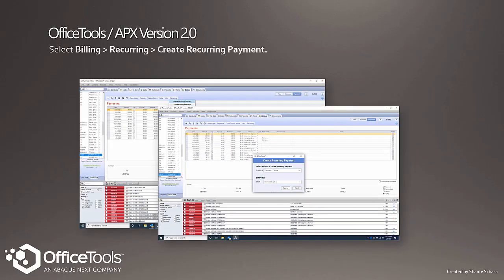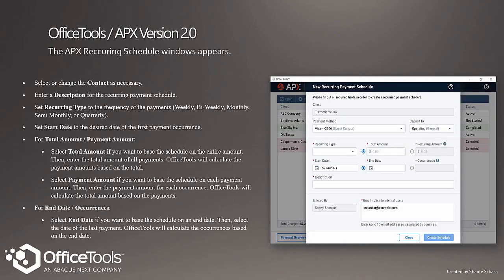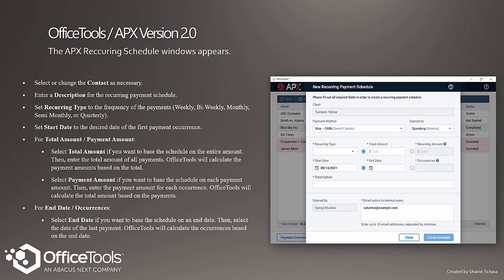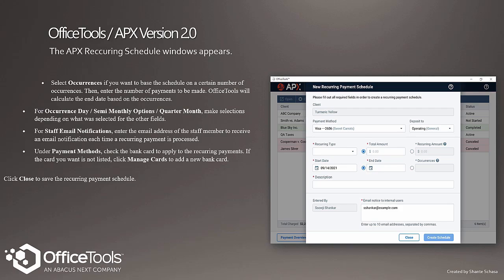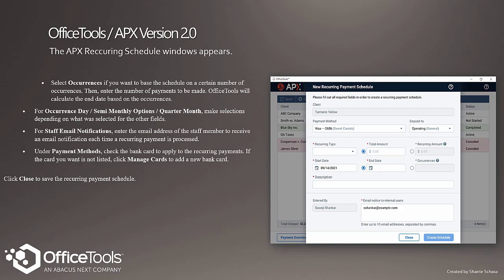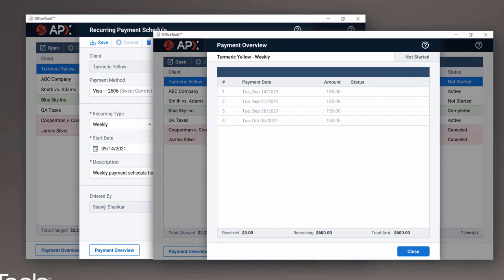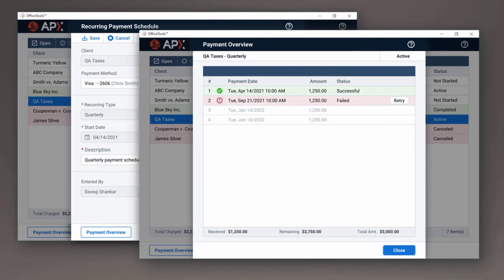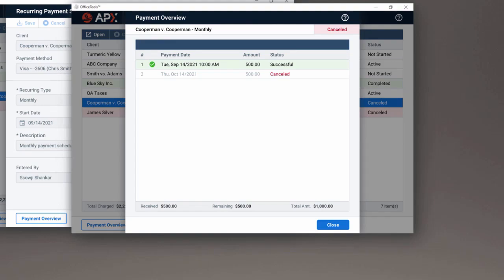OfficeTools APX Reoccuring Setup